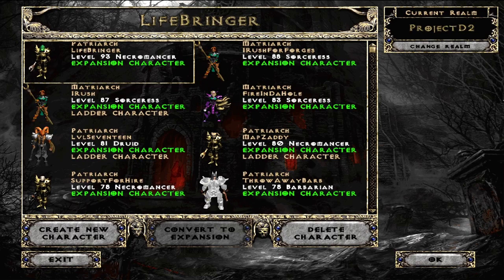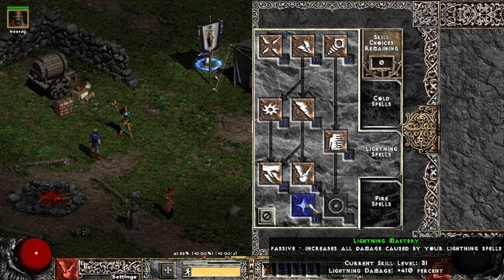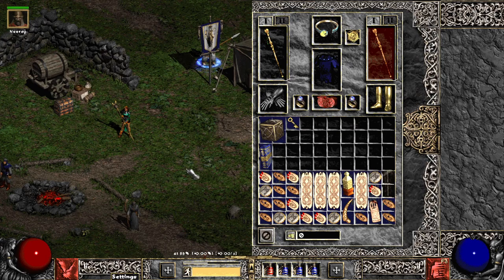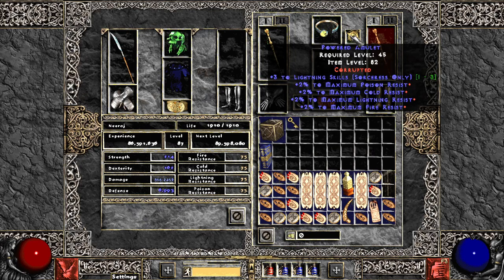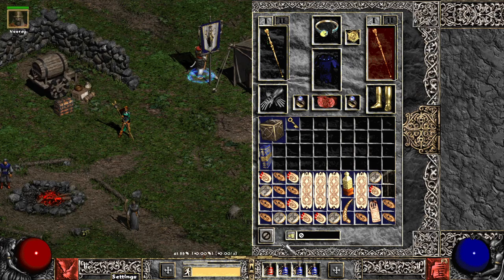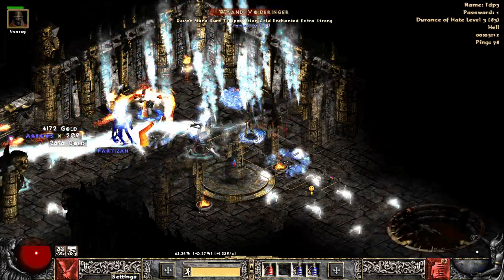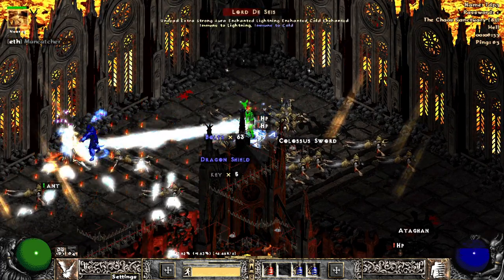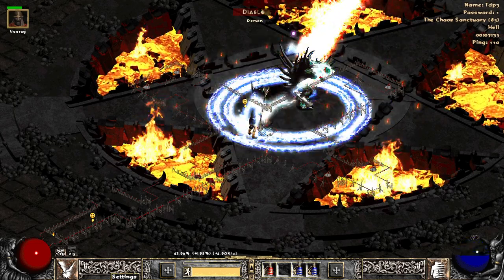Project Diablo 2 (PD2) Season 5 - Lighting Sorc Middle Gearing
Short overview of where I am in the season, and then my Lighting Sorc using Mang Song and Stormspire.